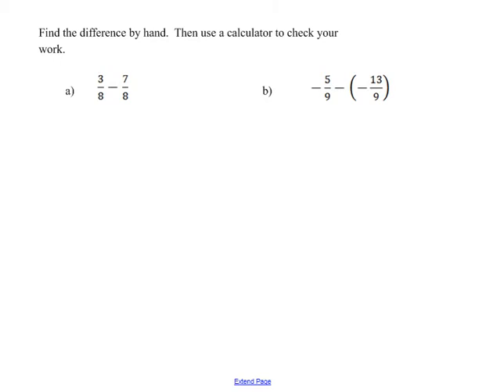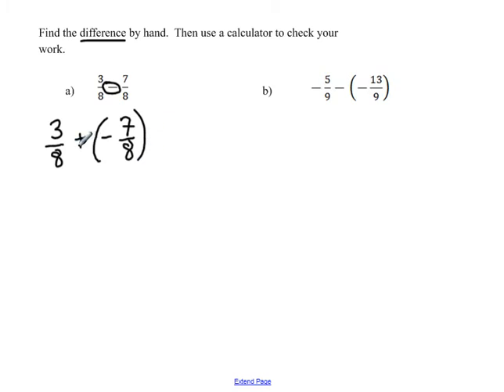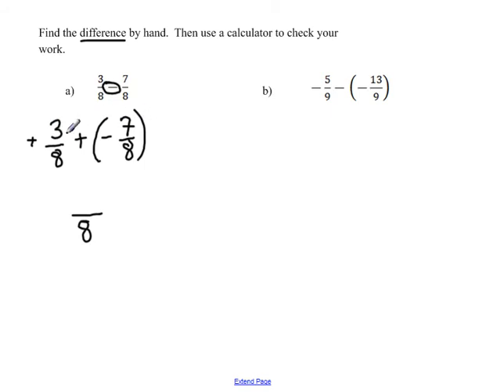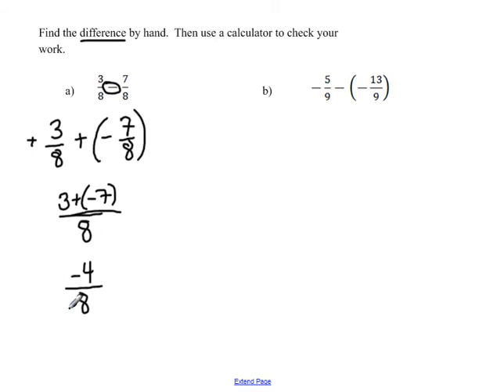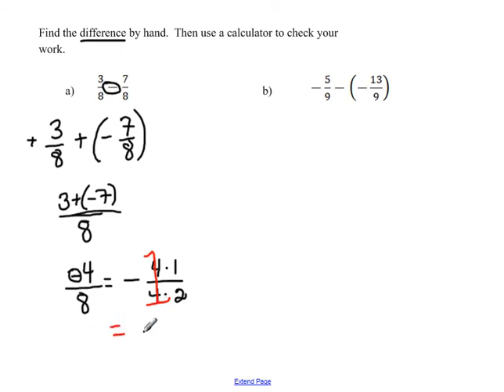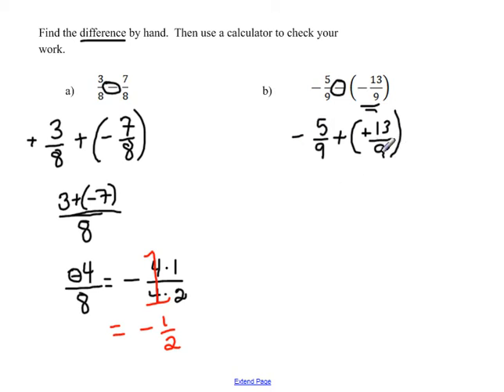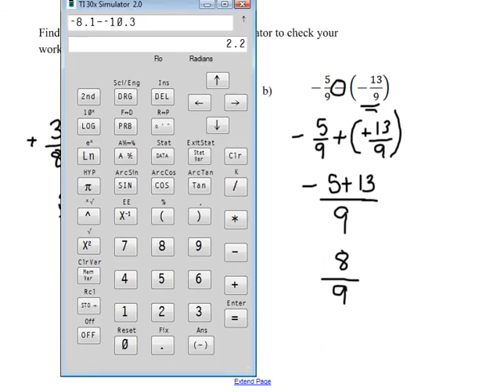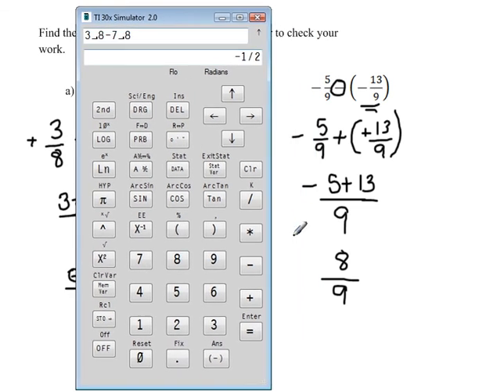Find the difference of fractions with the same denominator